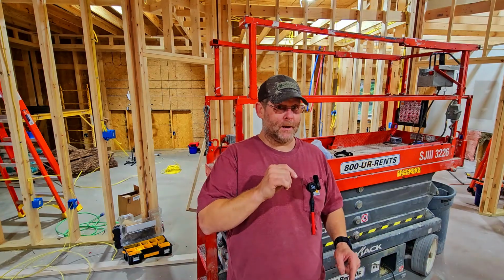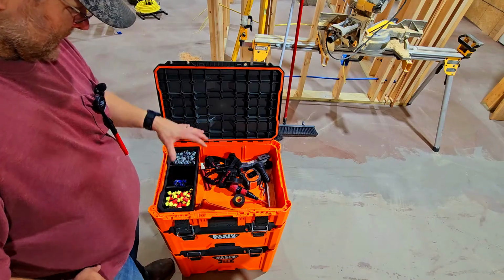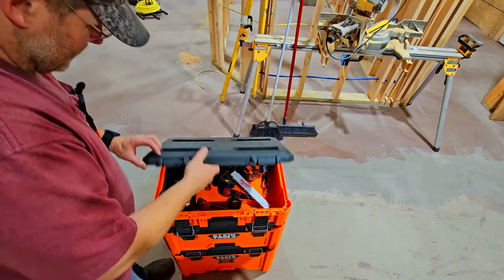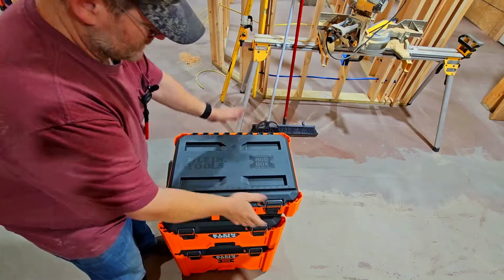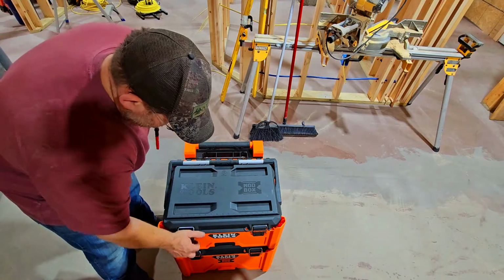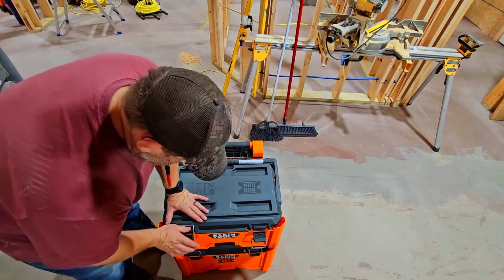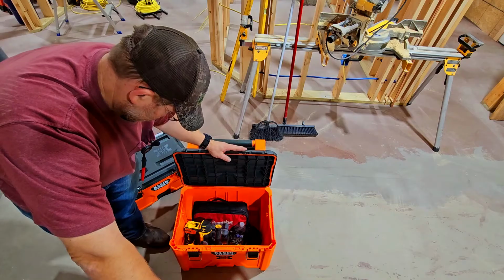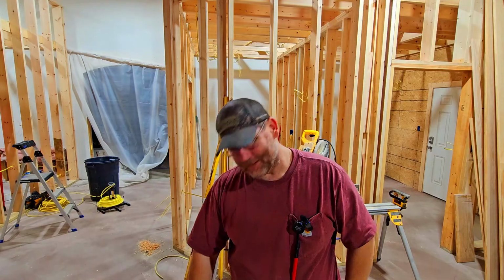Klein Mod Box 3 Weeks In And???